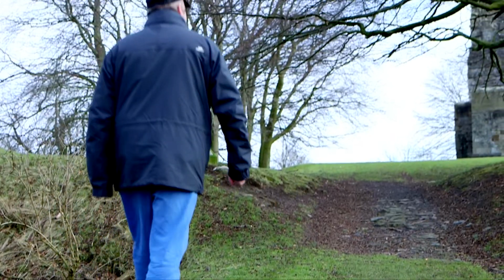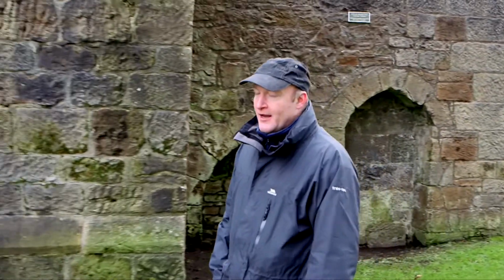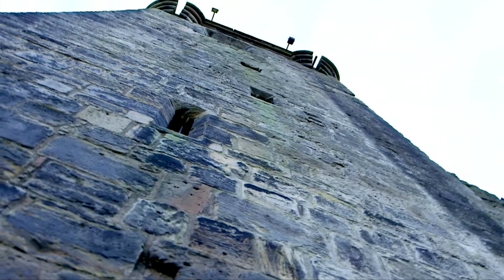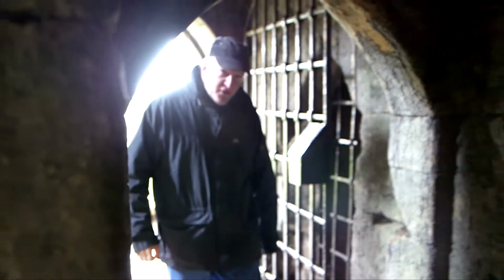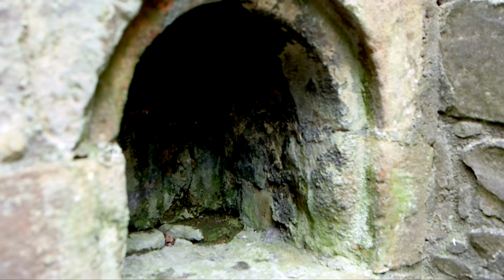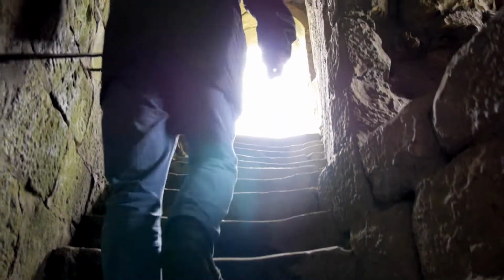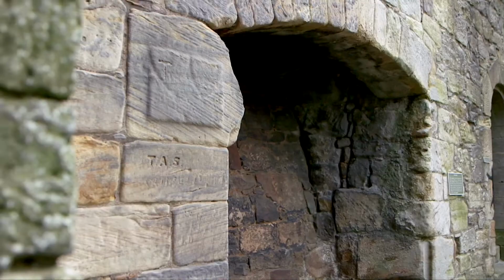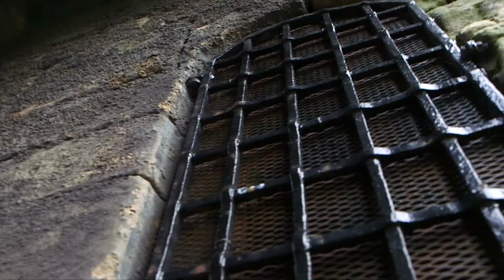The history of Glasgow Crookston Castle